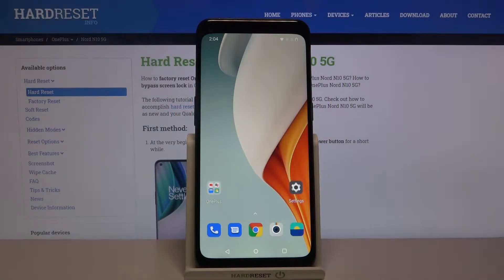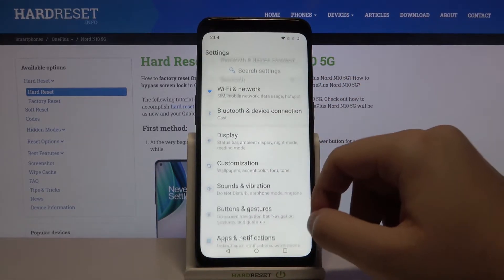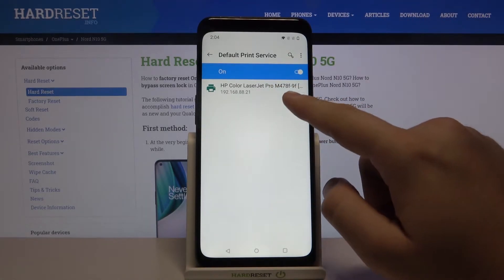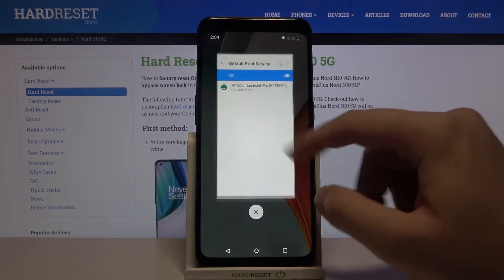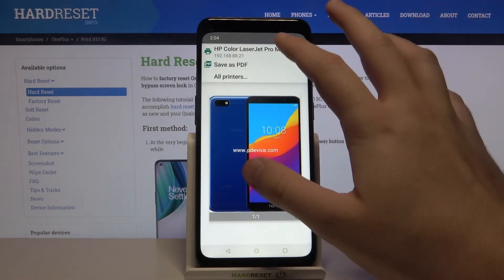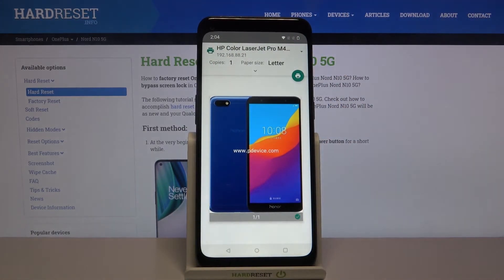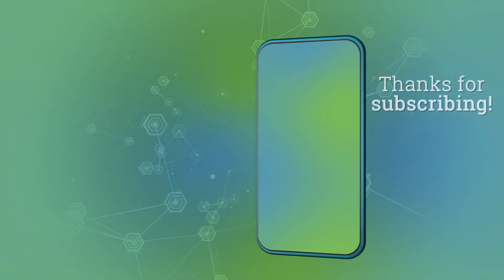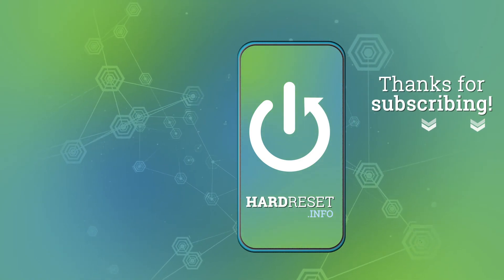How to Connect Printer with OnePlus Nord N10 5G – Wireless Printing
Learn more info about OnePlus Nord N10 5G:
If you would like to learn how to connect a wireless printer to OnePlus Nord N10 5G and how to print files and photos, stay with us. Our specialist will show you how to activate the Bluetooth function in OnePlus Nord N10 5G and how to connect a wireless printer to this device to start printing successfully.